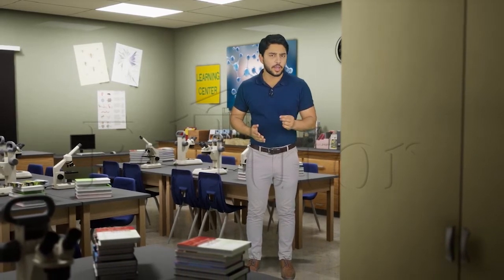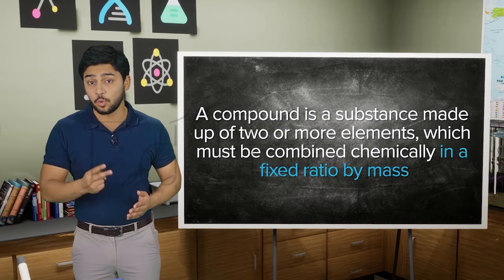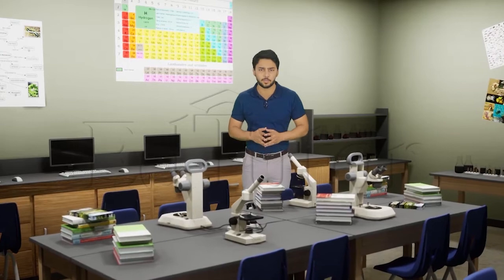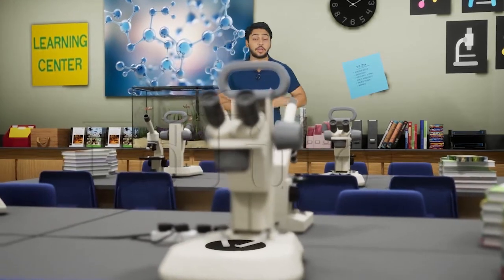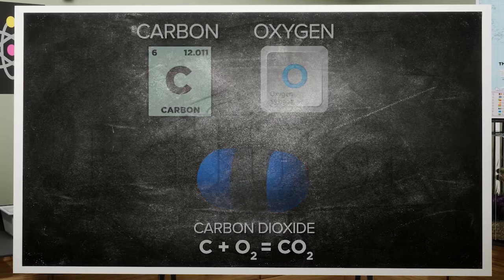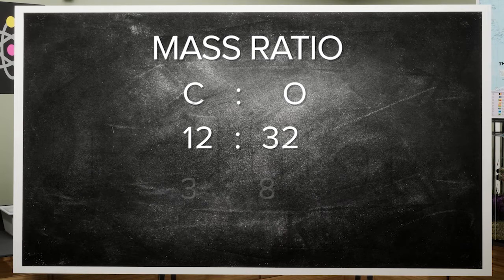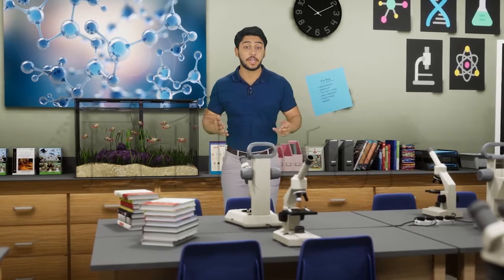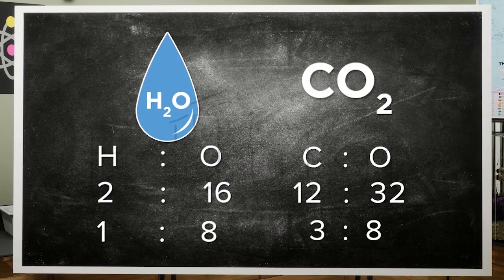Compounds Part 1 | Class 9 | Chemistry | Chapter 1 | EdTutor